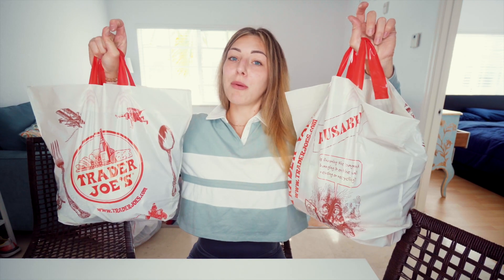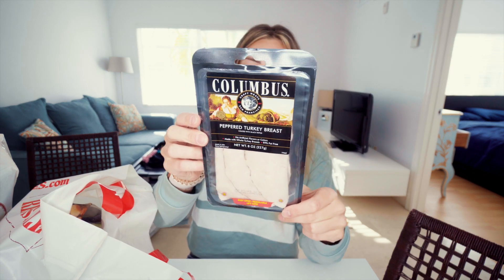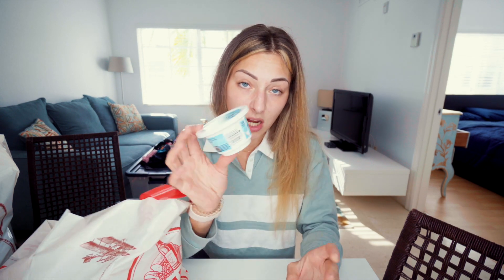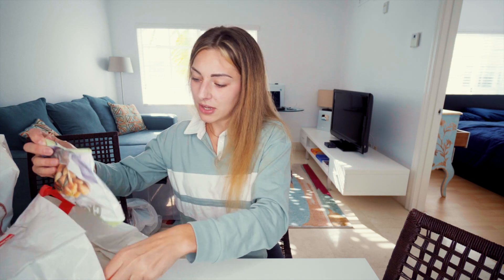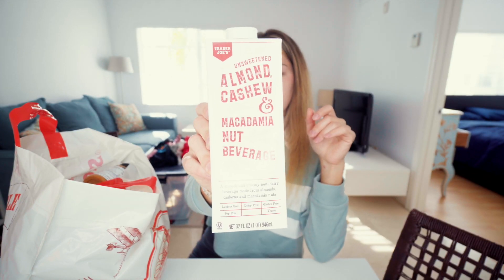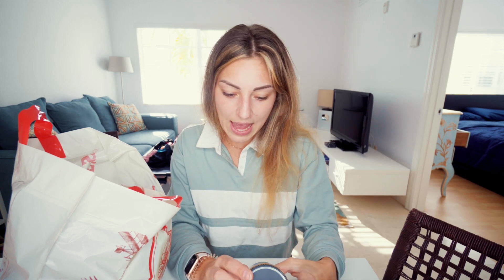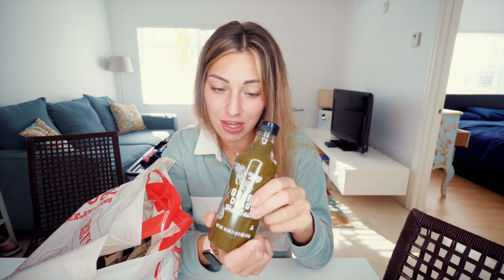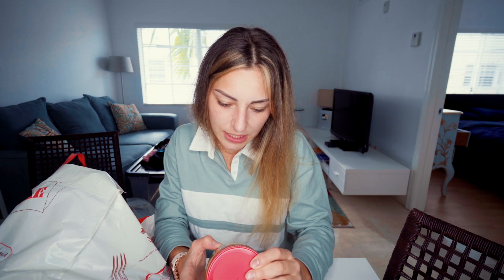My FIRST TIME at TRADER JOE'S | Shopping Haul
Trader Joes Taste Test | Trader Joe's Shopping Haul | What I found at trader Joe's | Grocery Haul | What I eat in a day | Shopping Hacks | Grocery Hacks | What I eat | Taste Test | Food Review | Product Review | I found THIS at Trader Joe's

We offer free U.S. shipping!